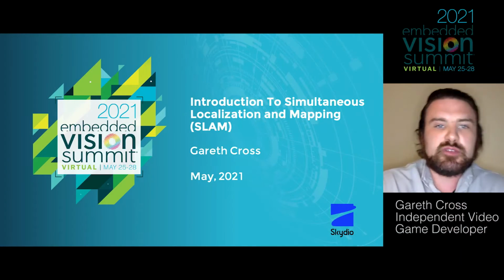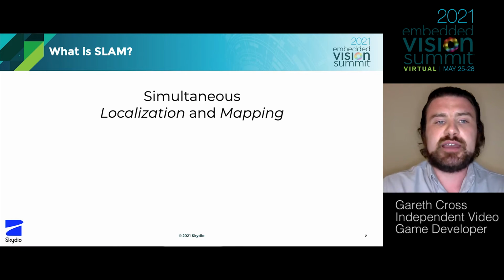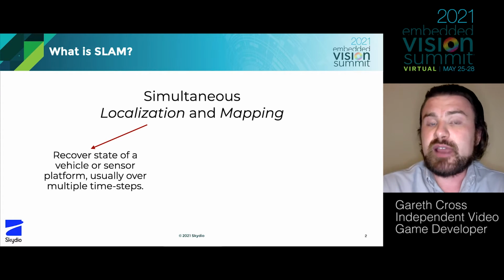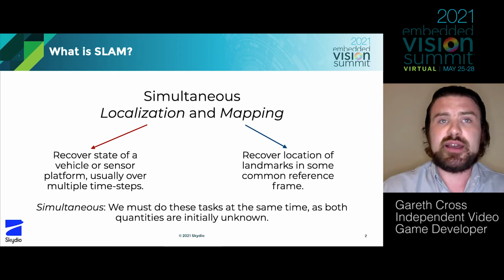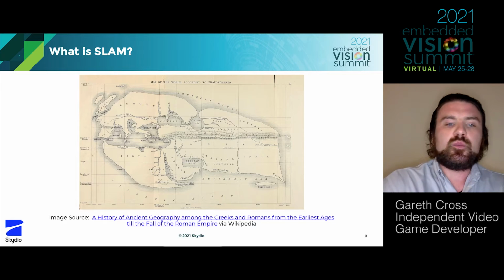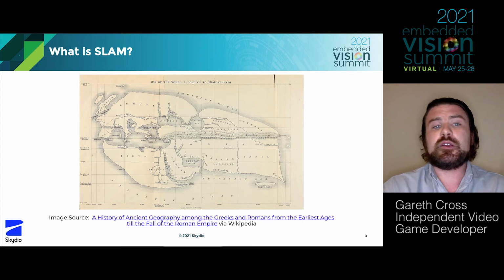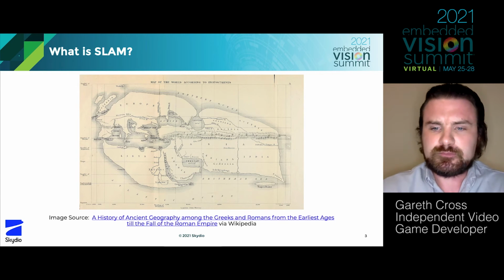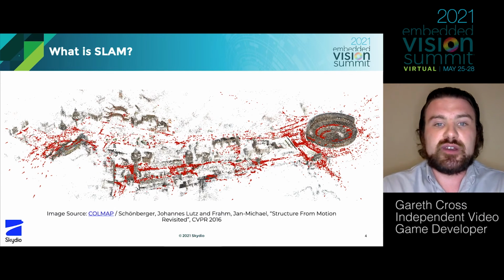Independent Game Developer Gareth Cross Introduces Simultaneous Localization and Mapping (Preview)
For the full version of this video, along with hundreds of others on various edge AI and computer vision topics, please

Independent game developer (and former technical lead of state estimation at Skydio) Gareth Cross presents the “Introduction to Simultaneous Localization and Mapping (SLAM)" tutorial at the May 2021 Embedded Vision Summit.

This talk provides an introduction to the fundamentals of simultaneous localization and mapping (SLAM). Cross aims to provide foundational knowledge, and viewers are not expected to have any prerequisite experience in the field.

The talk consists of an introduction to the concept of SLAM, as well as practical design considerations in formulating SLAM problems. Visual inertial odometry is introduced as a motivating example of SLAM, and Cross explains how this problem is structured and solved.